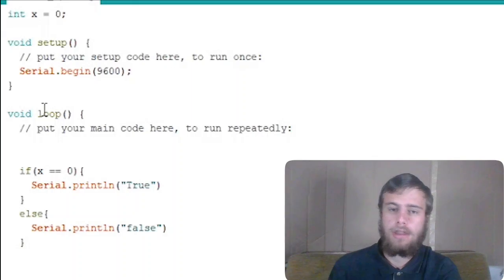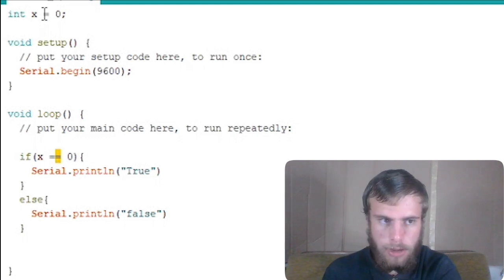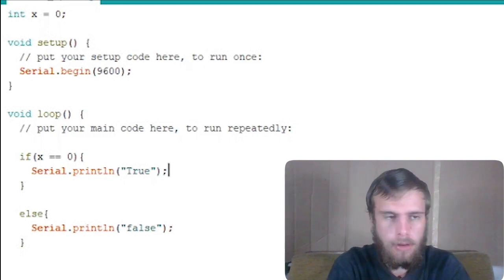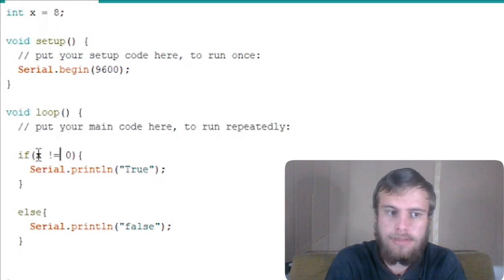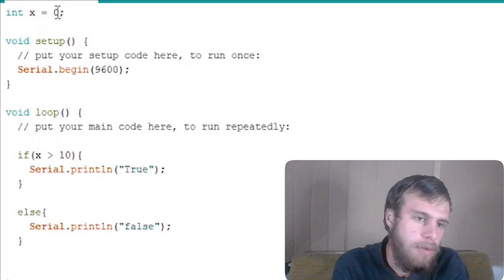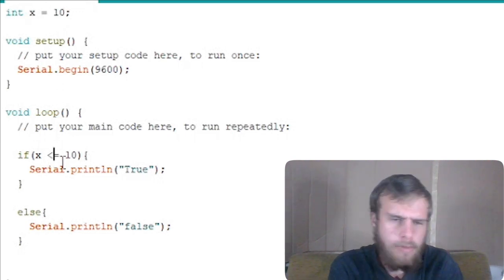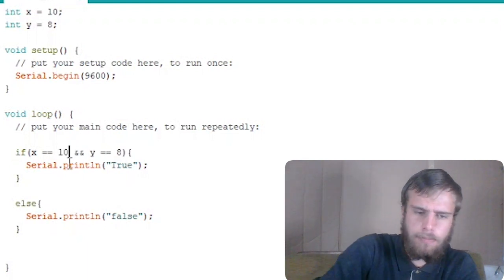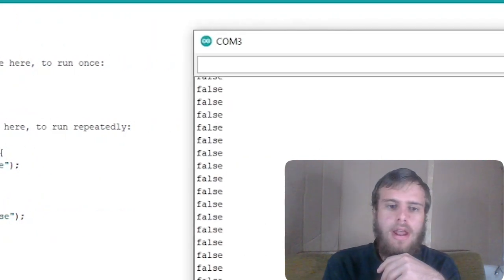Mastering If Statements in Arduino Programming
This video shows how to use the If statement and the else statement in Arduino programming, also, this video shows how to use all the Comparison Operators with the Arduino If statement, all in great detail.